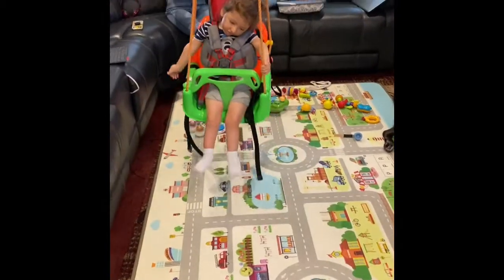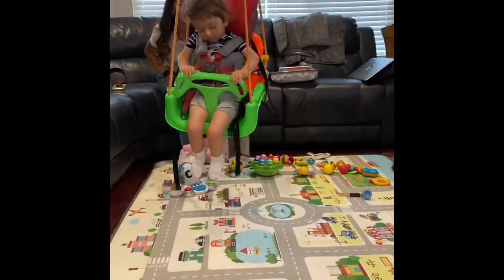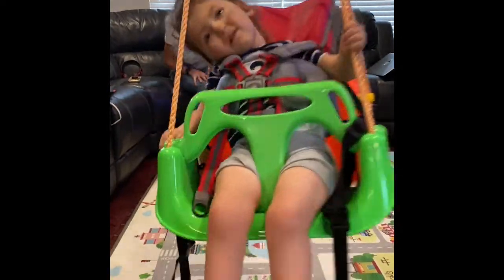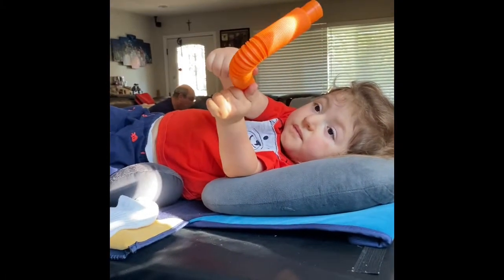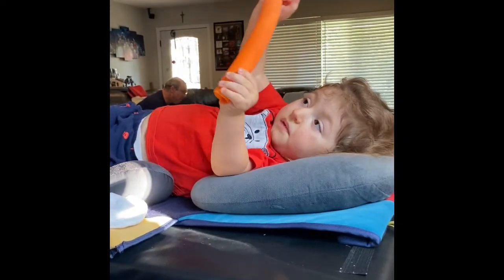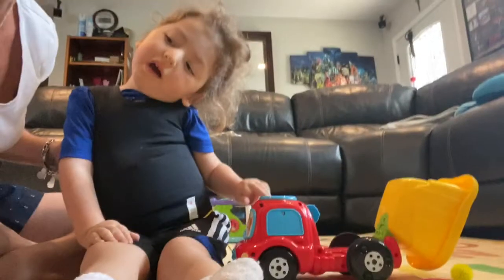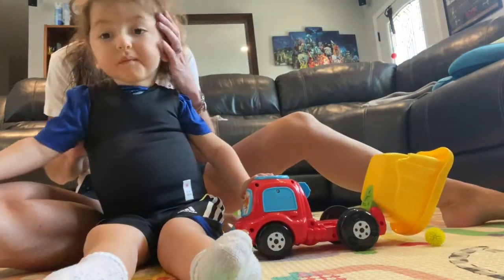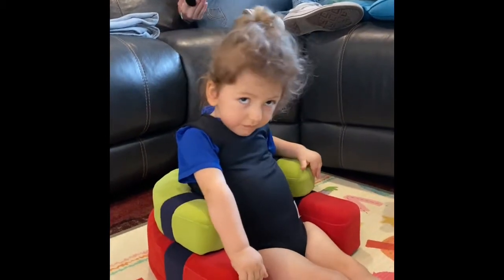Weekly Dose of Lincoln 8/16/20 - 8/22/20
Really working on sitting. Much harder than it looks. So much core and trunk work and head control. Every day he gets stronger.

Nice kicking in the tub. Excellent use of both legs going up and down.